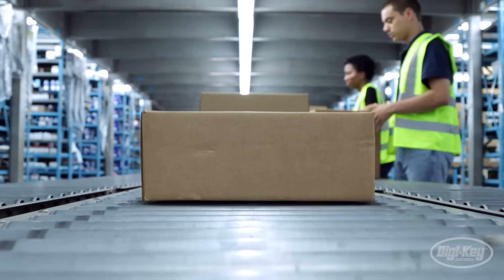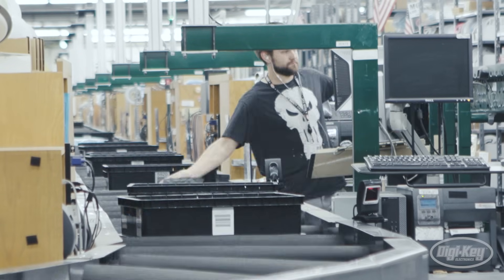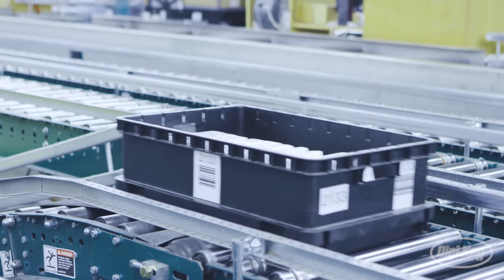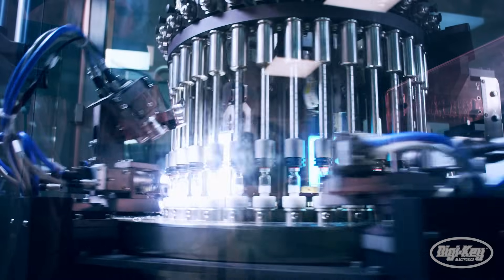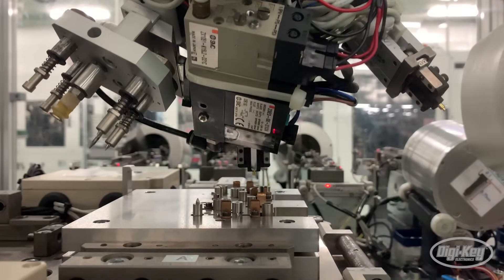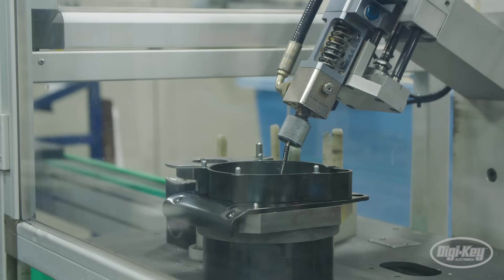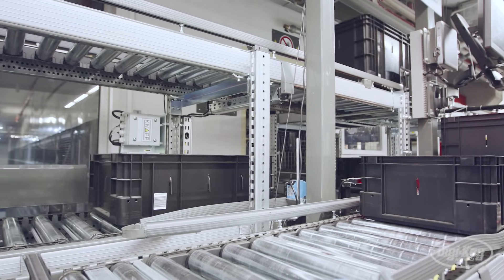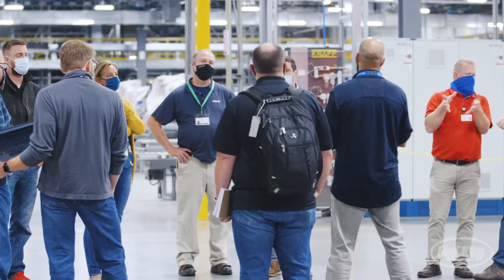Digi-Key Presents: Supply Chain Transformed S1E3 - Next Generation Production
In this series, presented by Digi-Key Electronics, we explore the latest in digital transformation across the supply chain, discovering how leading suppliers are introducing new forms of technology, visibility, and asset monitoring, into the product

In our final episode, we look at how the individual aspects of the supply chain combine to create the future of global manufacturing.
From condition-based monitoring to worker safety, to collaborative robotics designs and predictive maintenance, the future of global supply chains is one that focuses on both security and safety for the people within it.